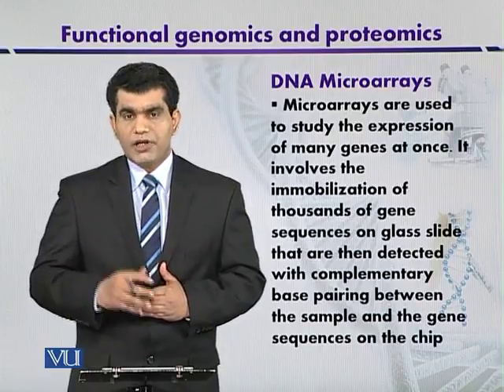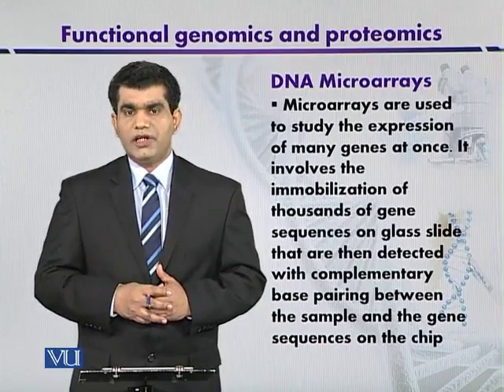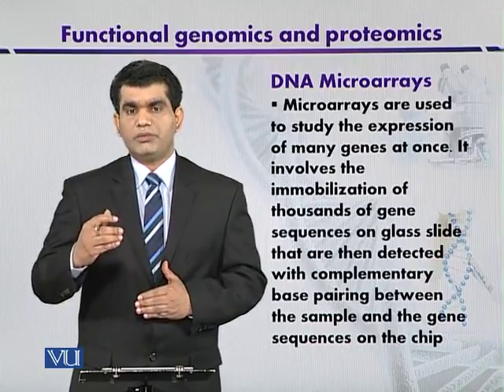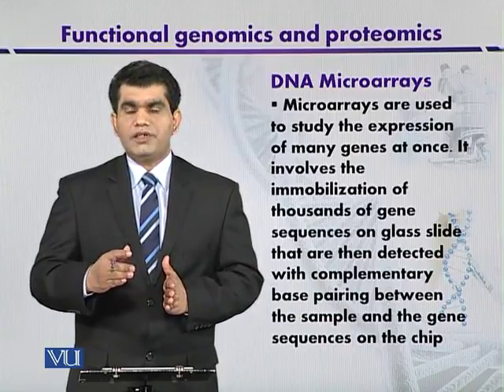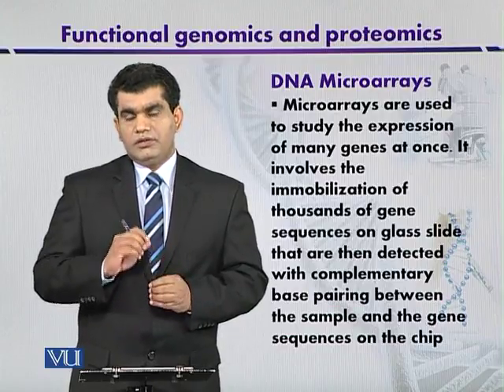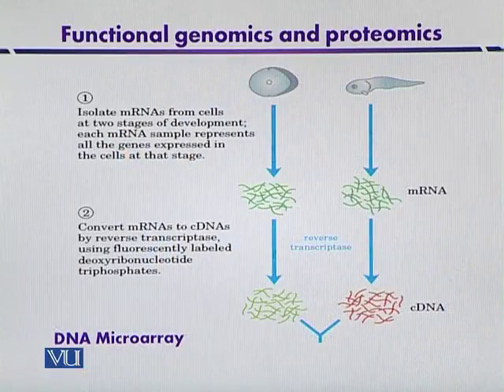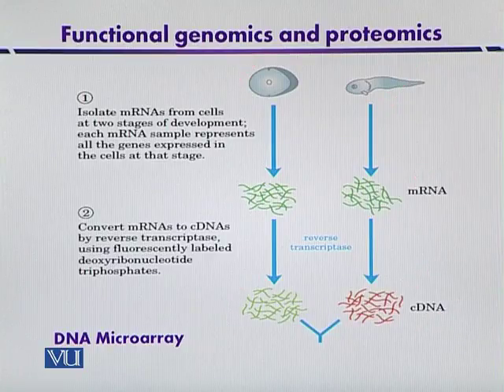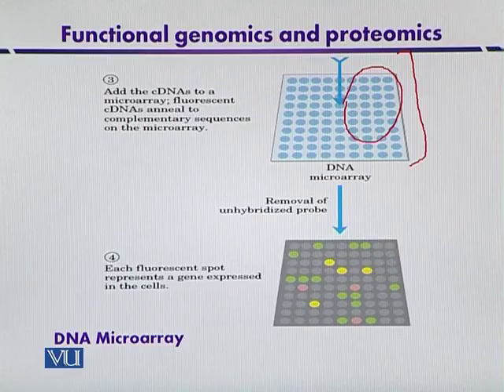BIO732_Topic147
Topic: 147